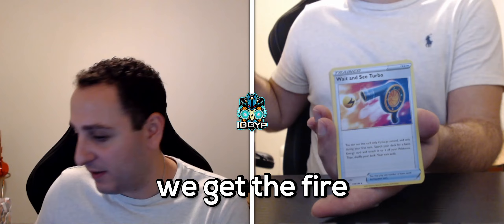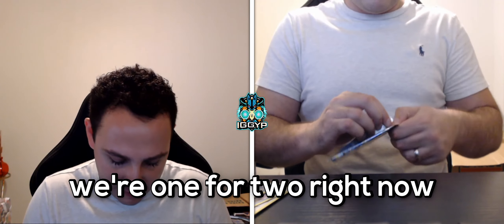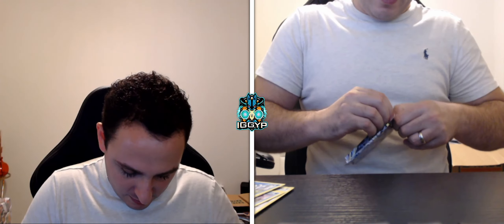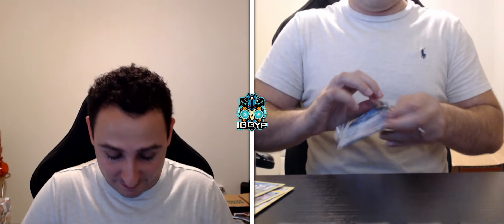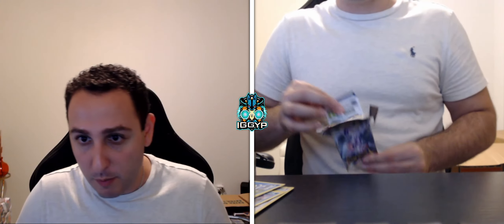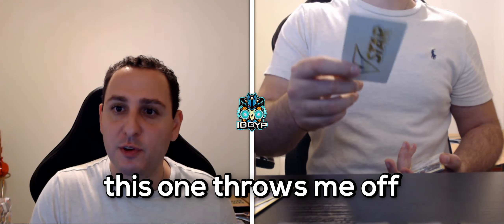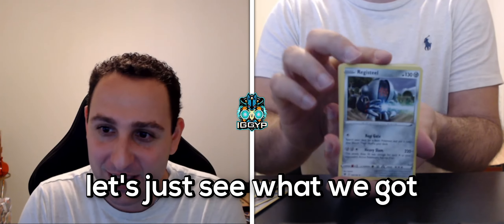Astral Radiance Pack Opening! | Pokemon TCG Pack Opening Ep. 4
Let's see what Astral Radiance has in store today for us!

BECOME A MEMBER FOR AWESOME SPECIAL PERKS & MERCH DISCOUNTS!

ENERGIZE With Raze Energy!
Discord family!
Join these awesome Pokemon Groups!